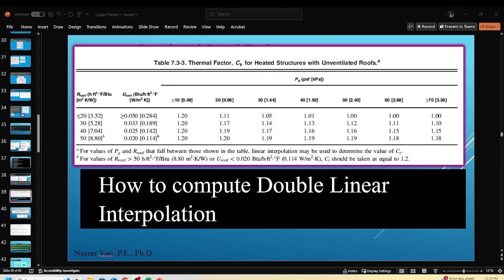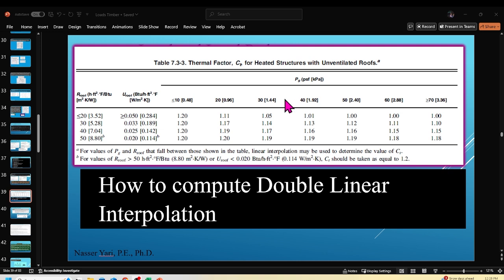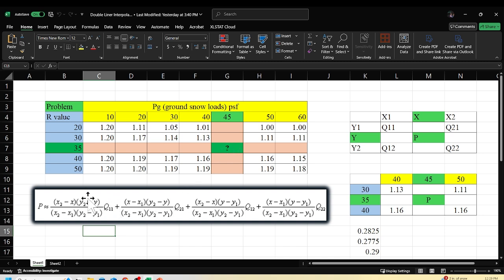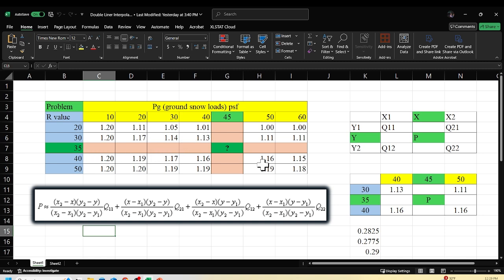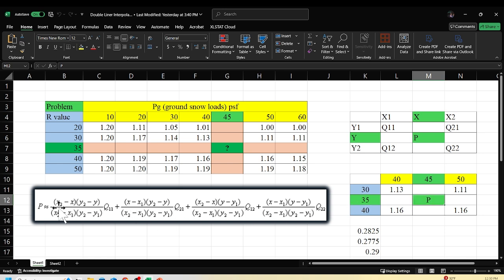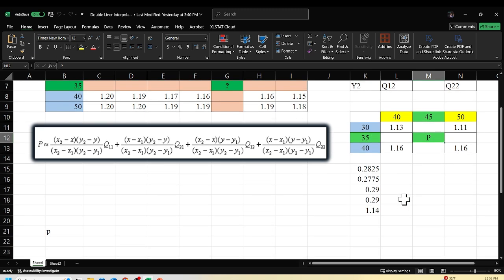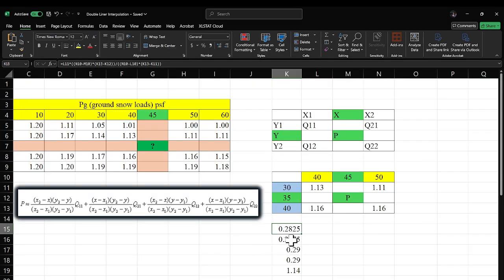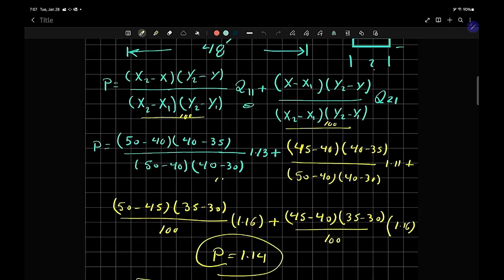Double Linear Interpolation for Engineers